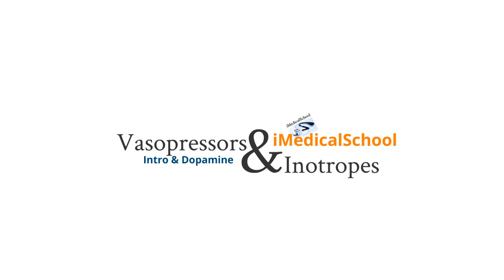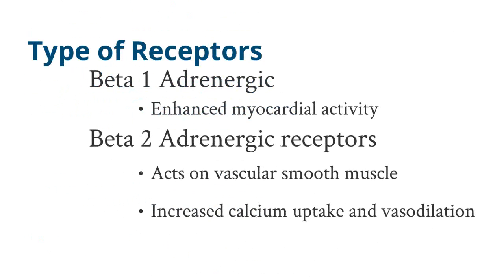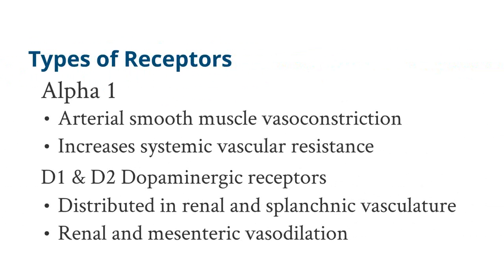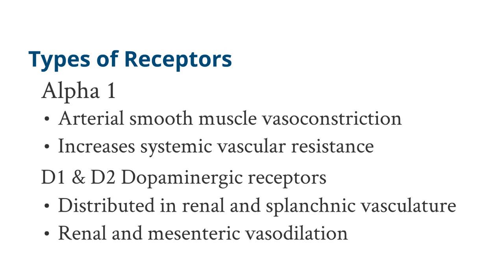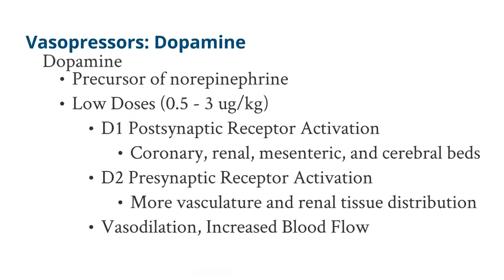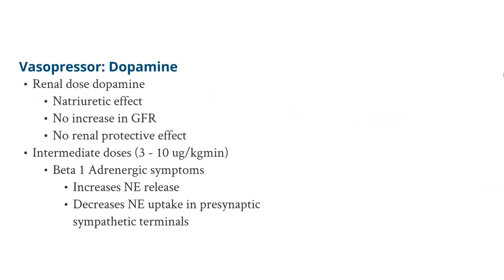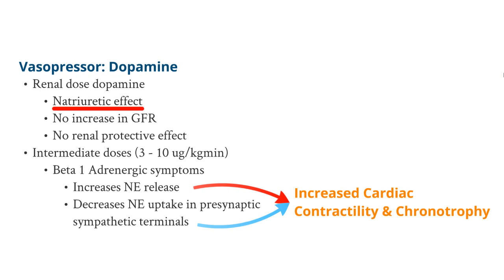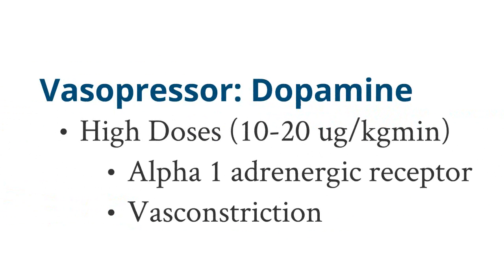Medical School - Vasopressors & Inotropes: Intro and Dopamine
Introduction to vasopressors with s specific discussion of dopamine.  Future discussions will cover other vasopressors and their mechanisms ending with a patient case at the end of the series.  Vasopressors are medications that we generally give in critical situations when a patient's own physiological response cannot compensate for low blood  pressures.